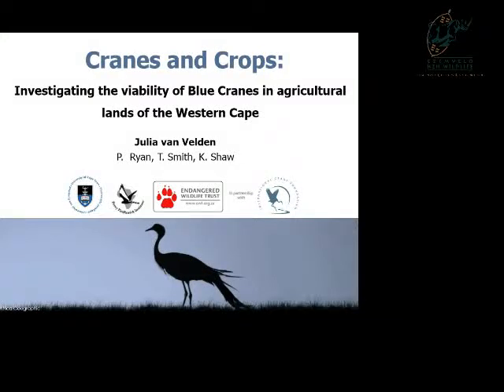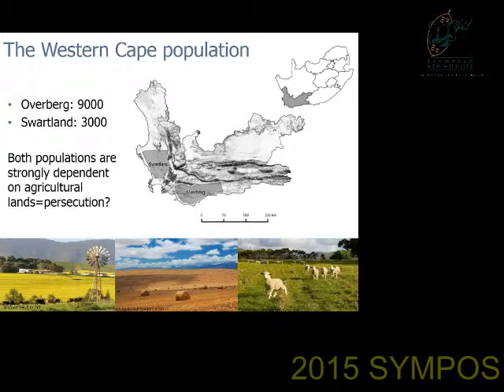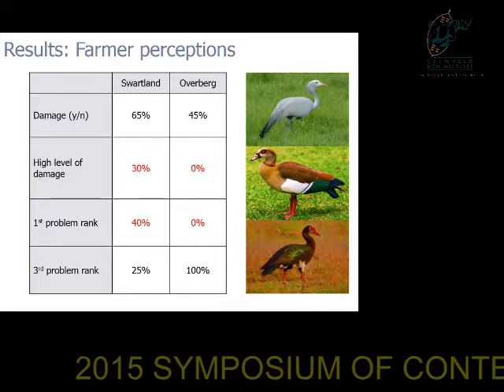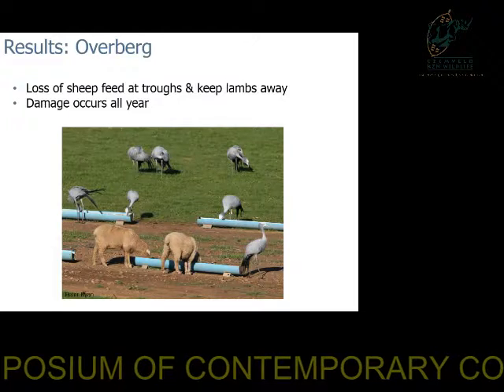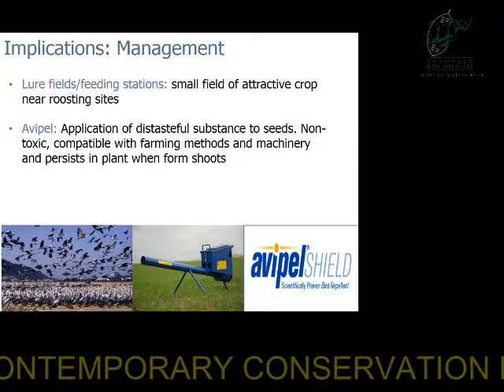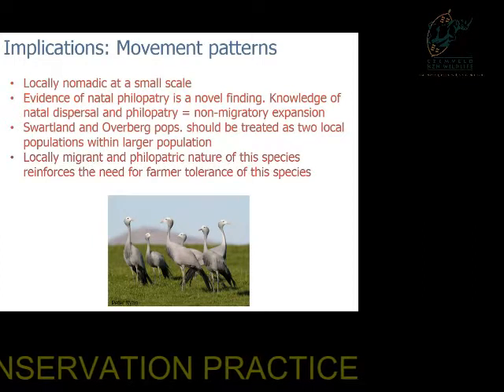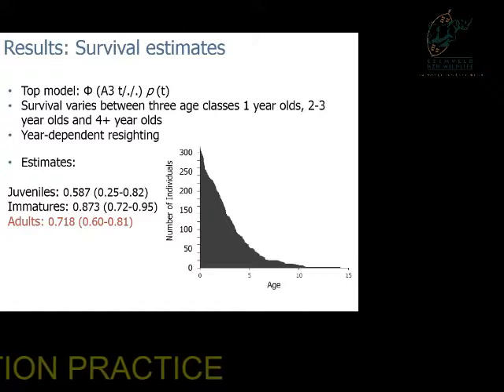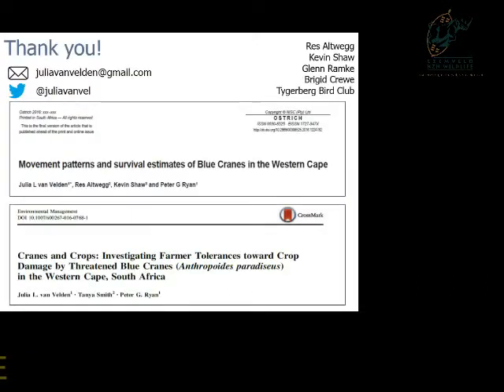2016D2S7L1 Julia van Velden Viability of blue cranes in agricultural lands of Western Cape